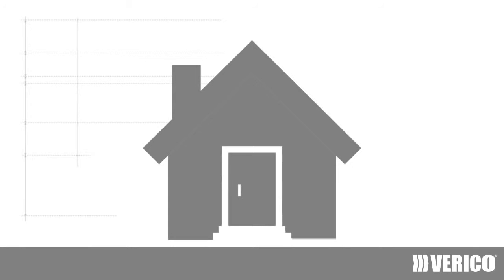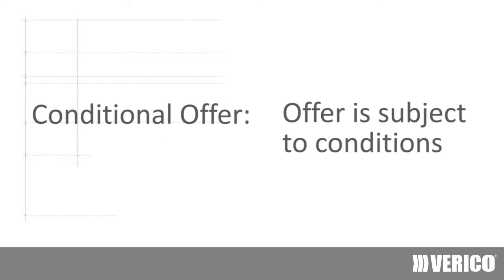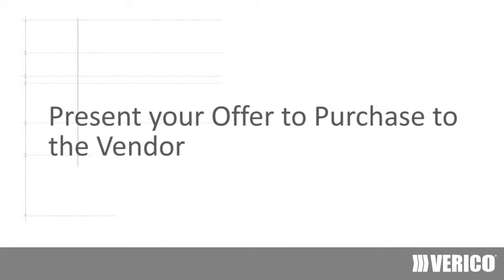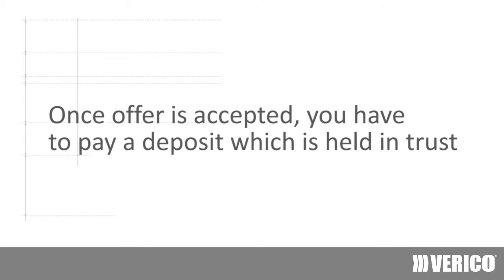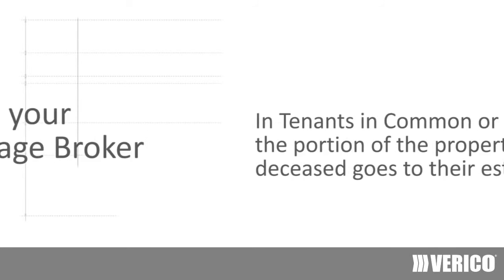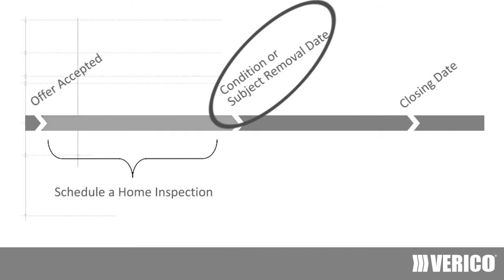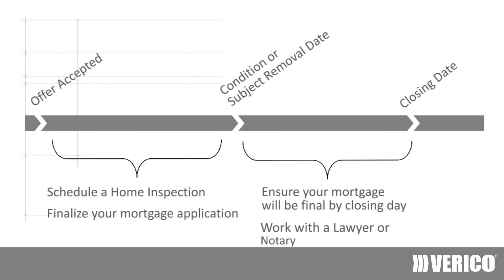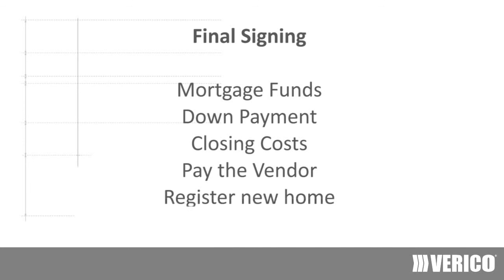6 The Buying Process